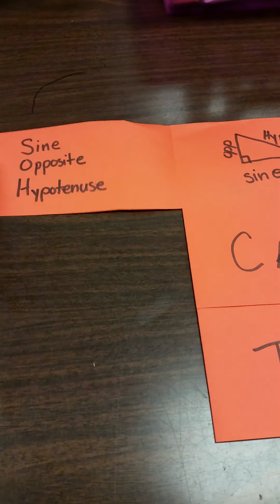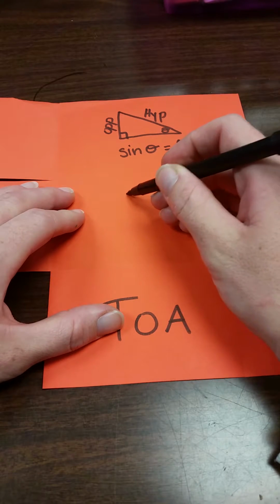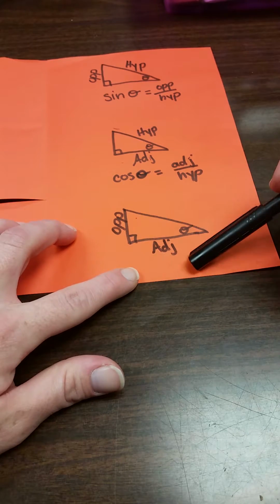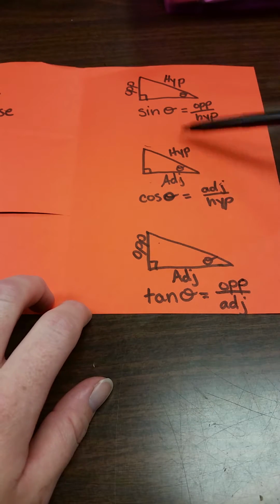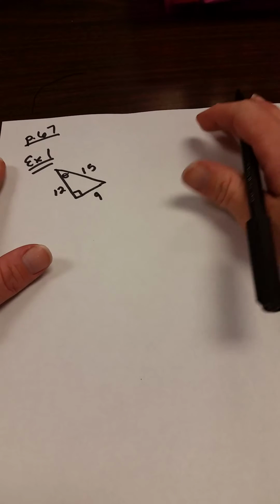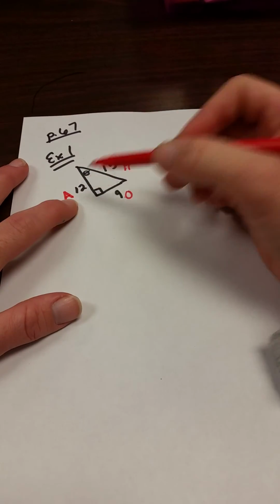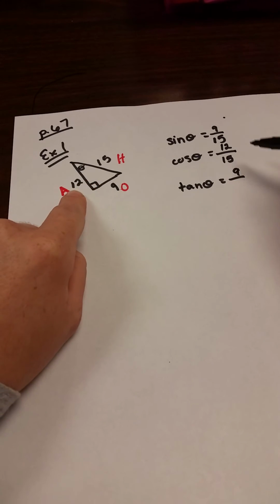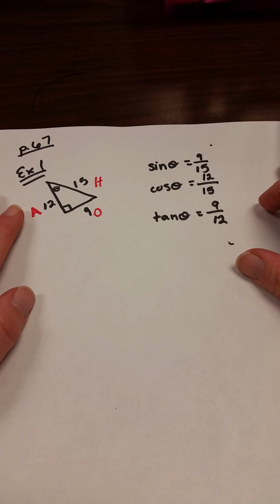Unit 6 Video 1: SohCahToa